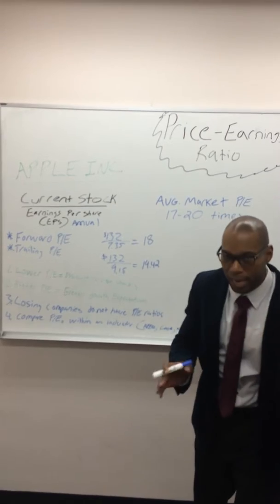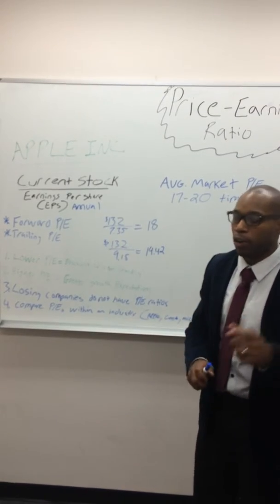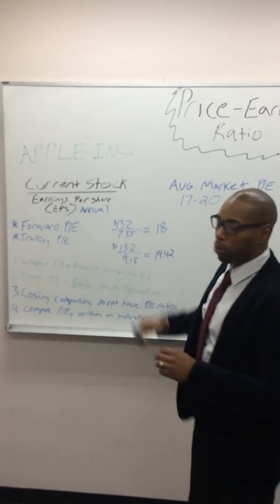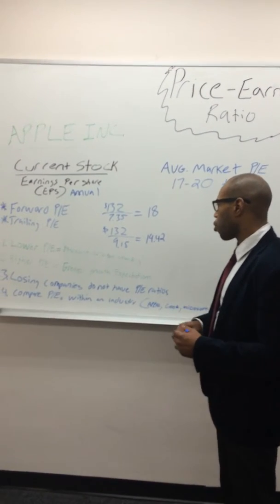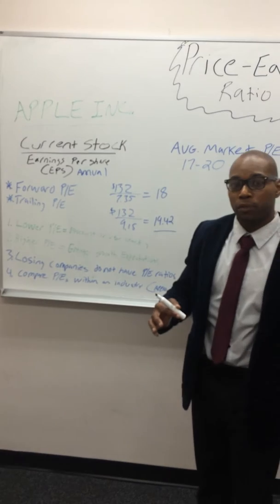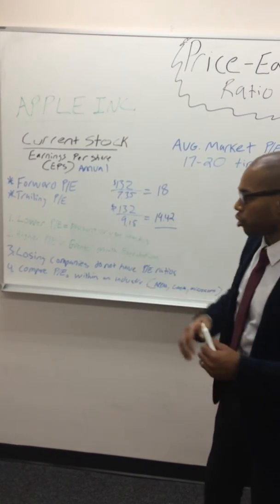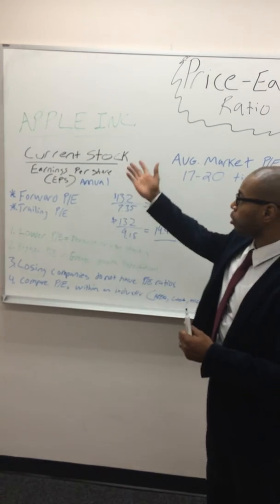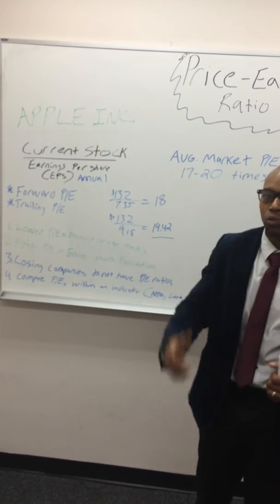Explaining the Price/Earnings Ratio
Educating others on the use of the Price/Earnings Ratio